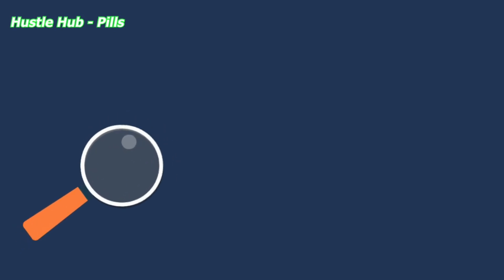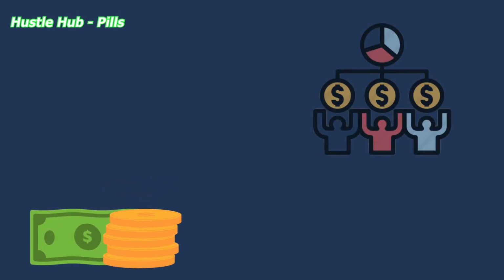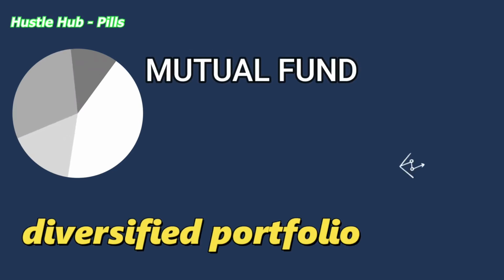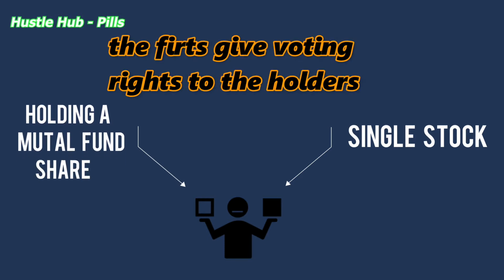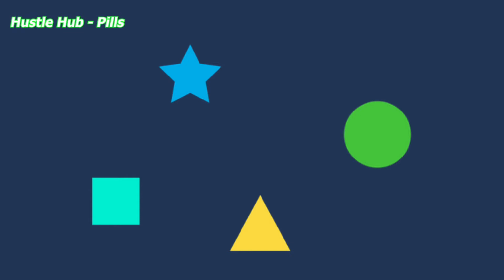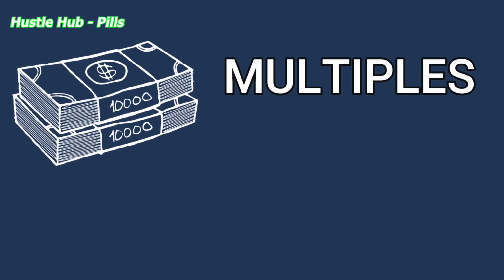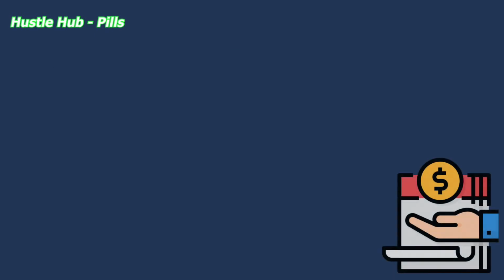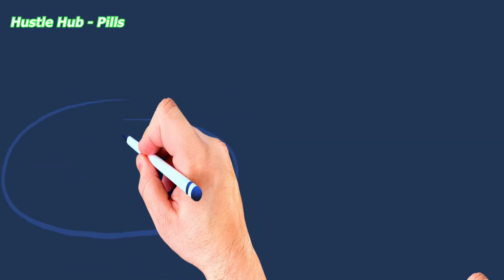What Is A Mutual Fund And Why It's A Great Investment Product Explained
A mutual fund is a financial instrument that gives investors the possibility to access well diversified and professionally managed portfolio. It can be invested in stocks, bonds and monetary market. They’re always invested in liquid assets.
After receiving capital from the investors, the managers allocate it based on the specific objectives of the fund. It can be focused on a particular sector like retail, tech etc… or they can replicate specific indexes like the S&P 500.
When you buy a mutual fund you’re a shareholder that takes the profits, the dividends or the looses that may occur. By holding a share in a mutual fund your holding a diversified portfolio of stocks. The difference between single stocks and holding a mutual fund share is that the first give voting rights to the holders. It doesn’t work this way in case of the mutual funds.
Mutual Funds are usually managed by large investment companies like Vanguard, Fidelity, T. Rowe Price etc… Every fund has its own fund manager and analysts looking for companies to add or remove from the portfolio. This doesn’t happen if the mutual fund you’re investing in is a passive one, for example the funds that replicate indexes. Many times, the managers of the funds are heavily invested in the funds they manage.
There are different types of mutual funds:
The stock funds that are heavily invested in the equities markets. They can be invested in companies in a specific sector or with a specific market cap range. There are also funds that invest in companies with particular multiples, like the value funds, that look for companies that follow value investing guidelines and there are also funds that are focused on companies with high dividends. We’ve already talked about index funds: they replicate the performance of a specific index. They often have very low fees because it’s a passive investment. It is reasonable to select these funds because active investments don’t always outperform the market but the fees are a lot higher.
The fixed income funds are invested in bonds. They can be both government or corporate bonds. Lots of them are managed in an active manner because they try to profit off undervalued bonds both because of the higher interest rate or the possible appreciation.
The monetary market funds hold assets that expire in one year maximum, like the treasury bills.
Balanced funds are diversified with different asset classes: equities, fixed income and monetary market.
Of course you can select funds that are invested in a particular region or country.
Fees may vary on the type of mutual fund you pick. Passive funds are generally cheaper than active ones.

Hello guys, welcome to Hustle Hub.
We give you valuable content regarding business, investing, personal finance and more. We have created a new series called "Billionaire Biography", where we show you the life of succesful entrepreneurs.
Make sure to partecipate and let us know what you want to know more about.
Make sure to comment any doubts you may have, and we are going to be happy to answer each and everyone of you.